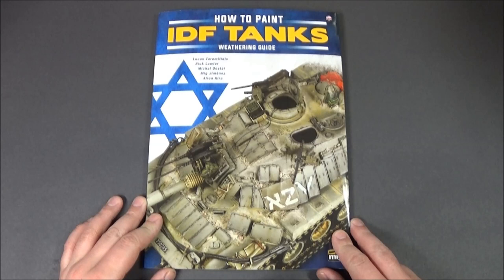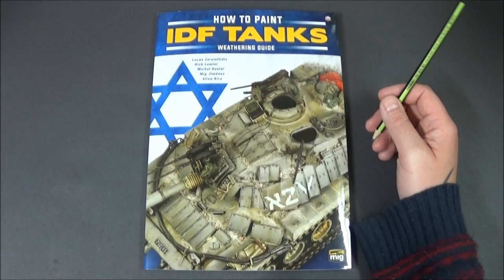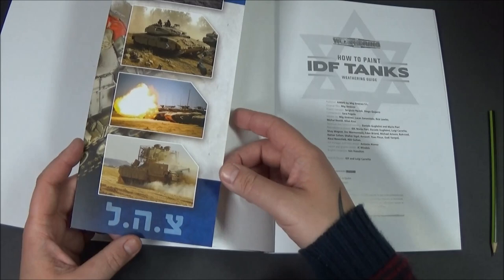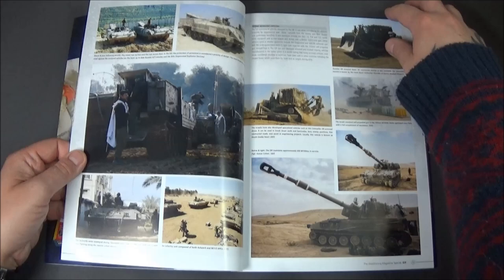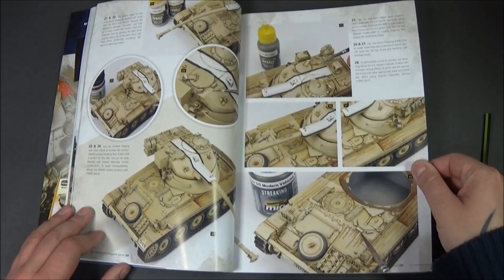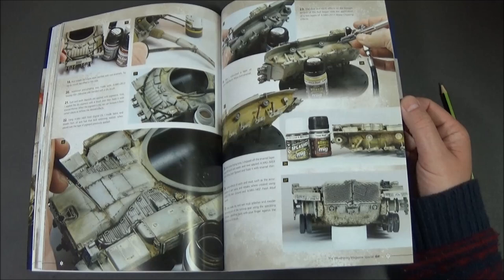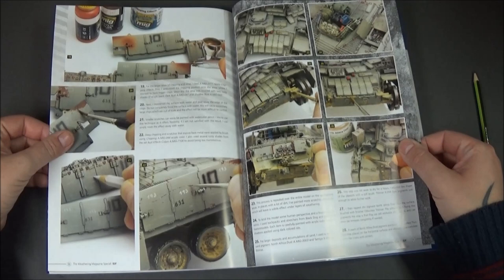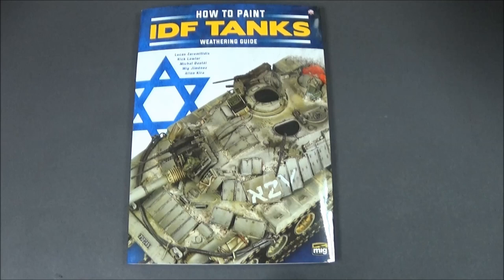How To Paint IDF Tanks - Weathering Guide - Ammo Mig - # A-Mig-6128 - Bookmark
Book Review - I have been waiting for this book for a very long time. I purchased this from Emodels.co.uk for £18.99. I'm sure you can get it cheaper from around the globe however it is the cheapest i've seen it in the U.K . It ties in nicely with my forthcoming IDF project.
PLEASE NOTE - I have not received any financial gain from any company for mentioning any products seen or spoken about in this review. I always give an 100% open and honest personal opinion of the products i review and i 100% fund out of my own pocket each review unless otherwise stated.